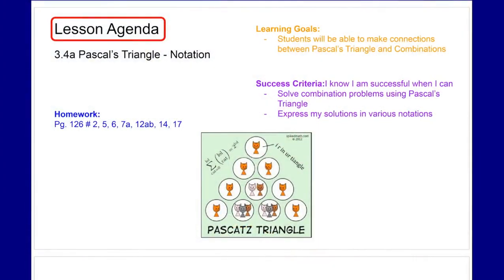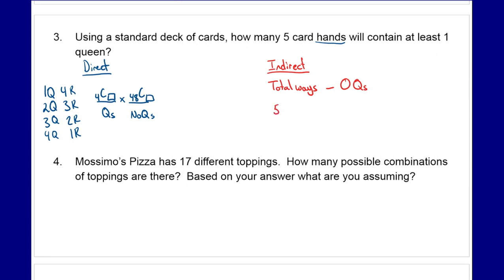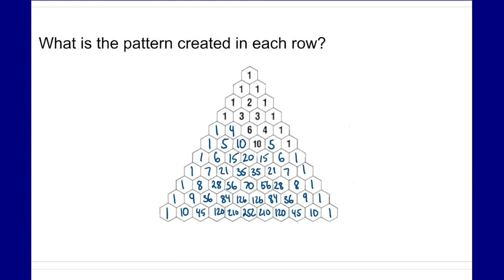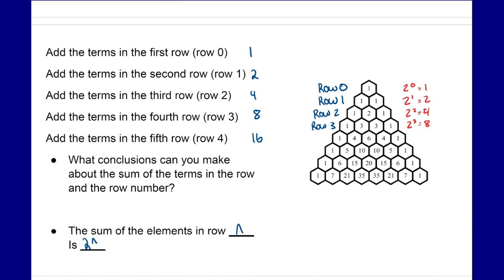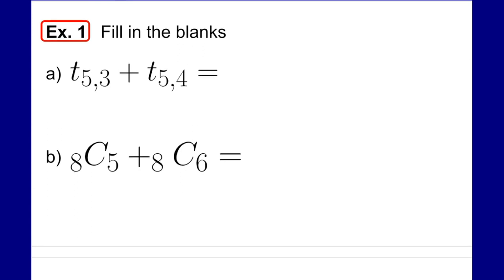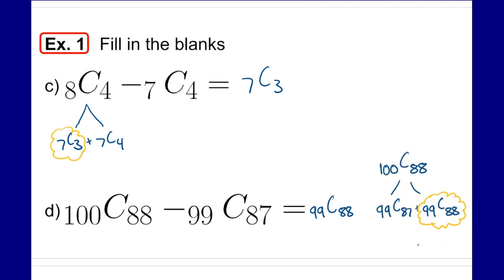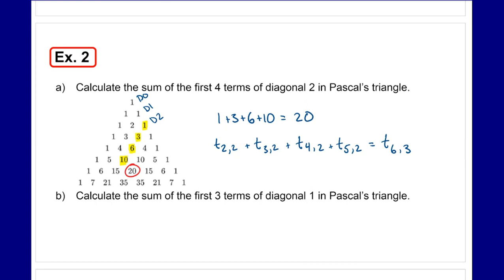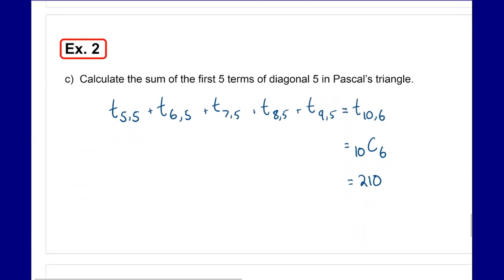3.4a Pascal's Triangle Notation